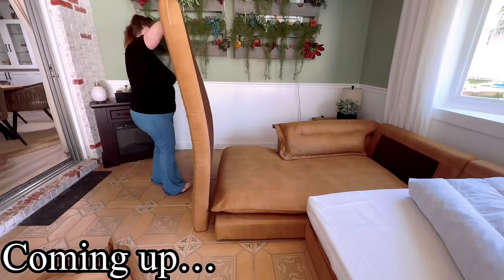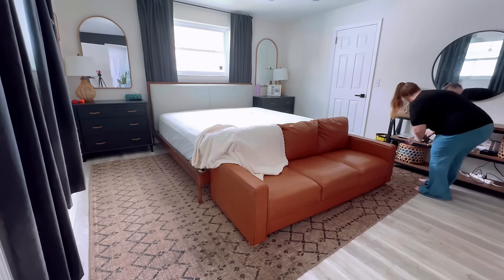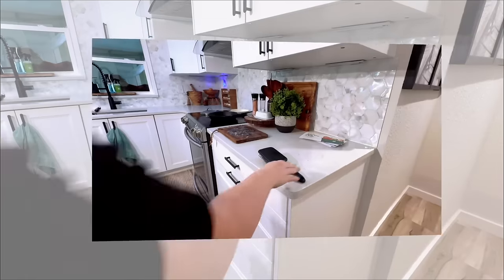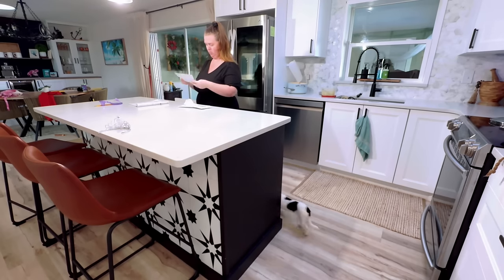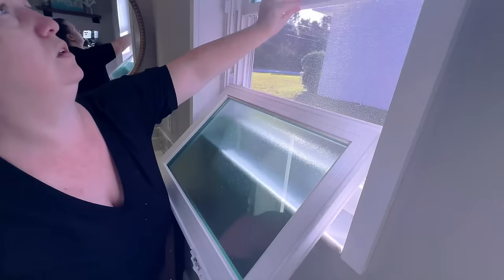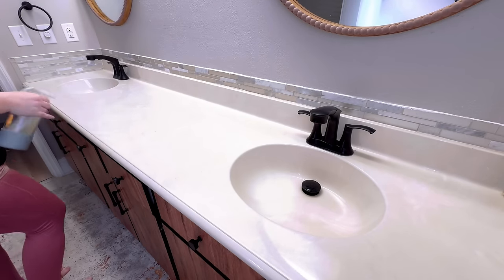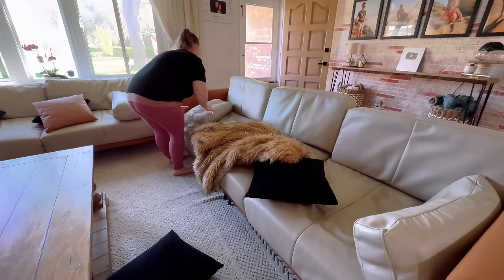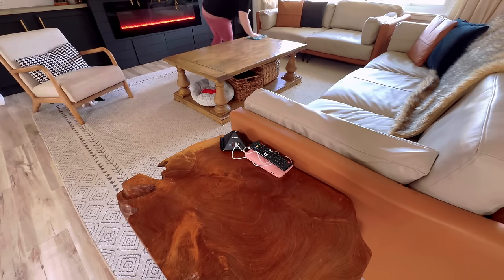Sparkling Spaces: Full House Cleaning Revival for Spring 2024!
NEW FULL HOUSE CLEANING MOTIVATION SPRING 2024

Get ready to tackle your to-do list with this NEW Full House Cleaning Motivation for Spring 2024! Join us for a deep clean as we tackle the mess in real-time. From pets to kids, this video covers it all to give you the ultimate cleaning routine inspiration. Don't forget to hit share and spread the motivation!

Amazon Store

NEW FAMILY VLOG CHANNEL
Cambriea and Bobby